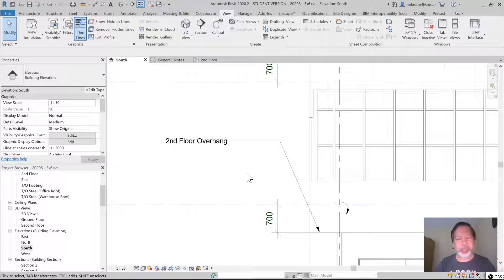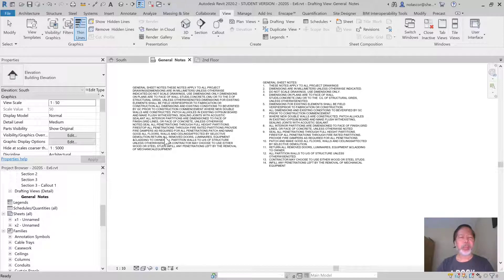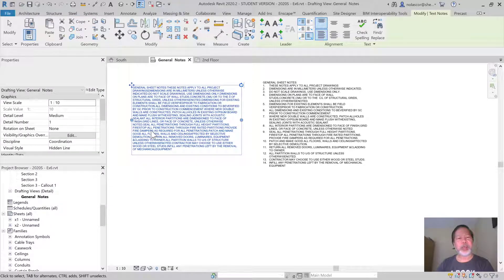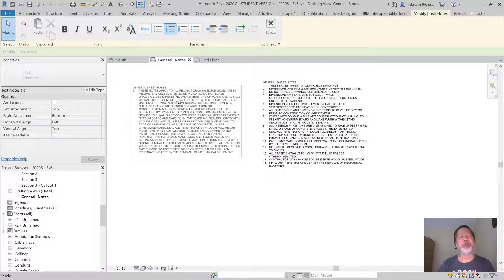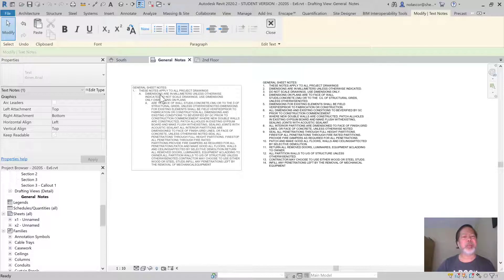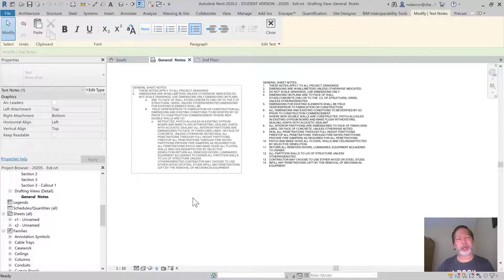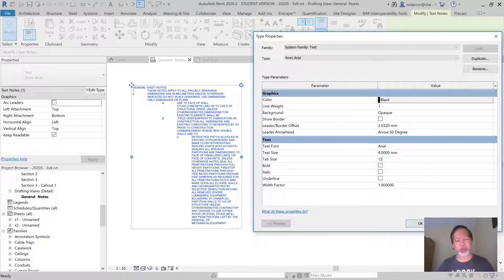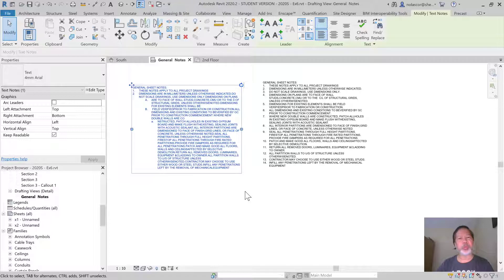22 Revit Exercise 6 Adding Text General Notes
22 Revit Exercise 6 Adding Text General Notes